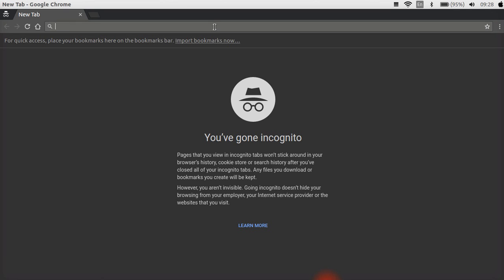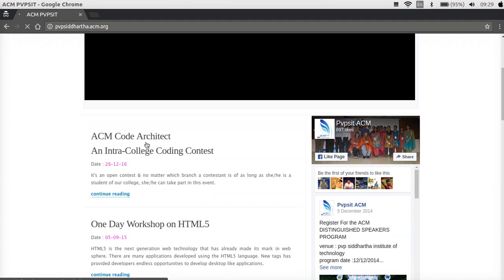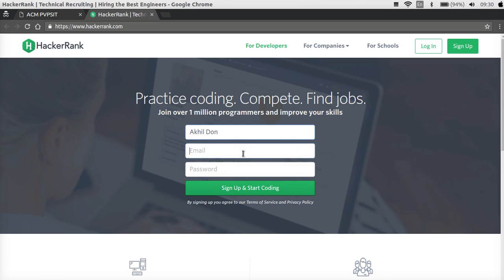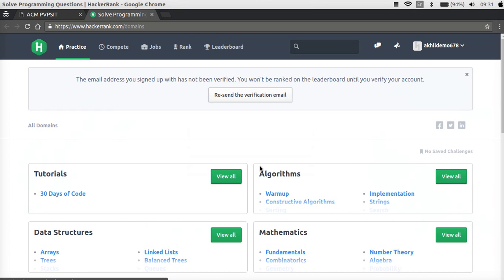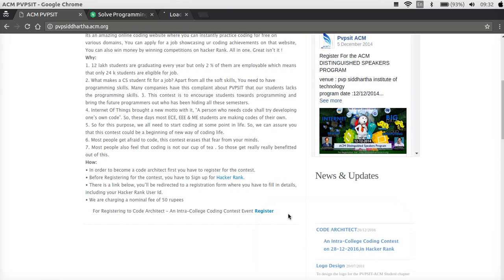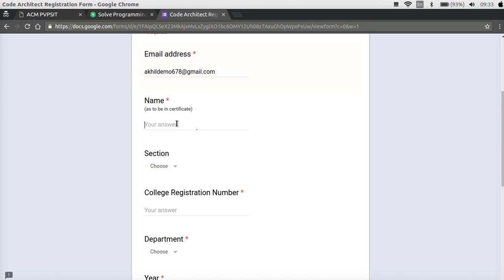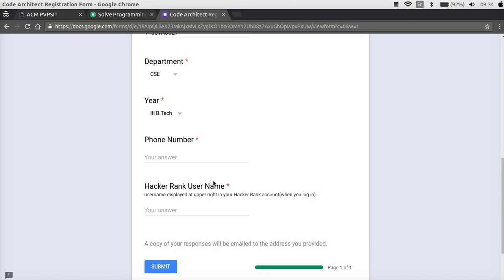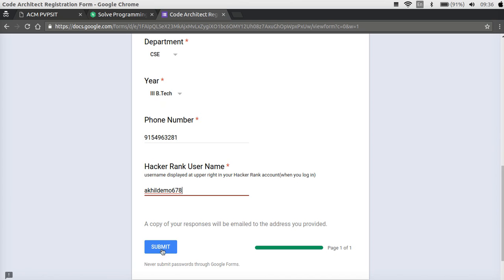Registration process for CODE ARCHITECT